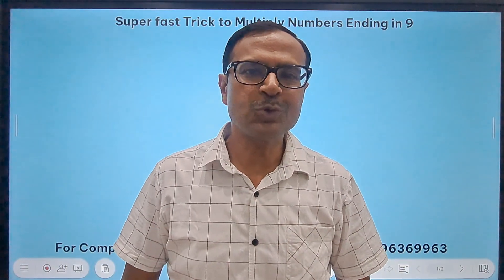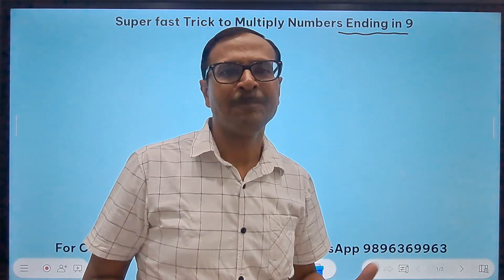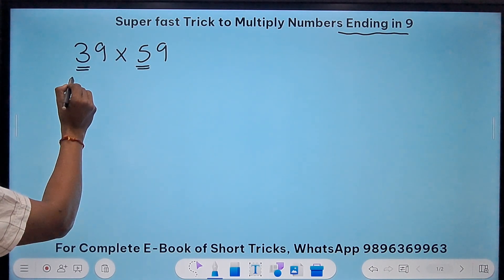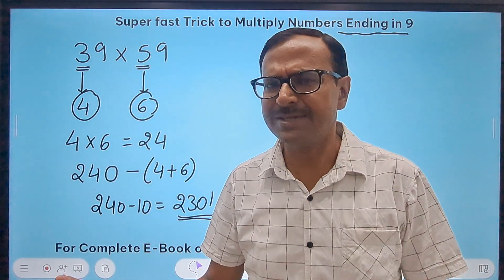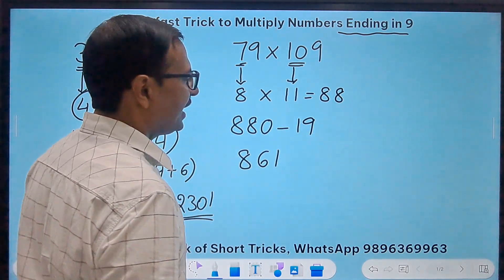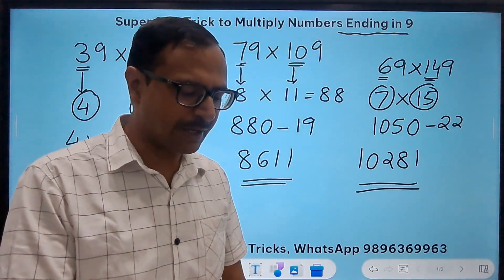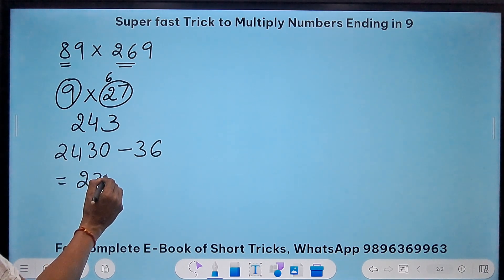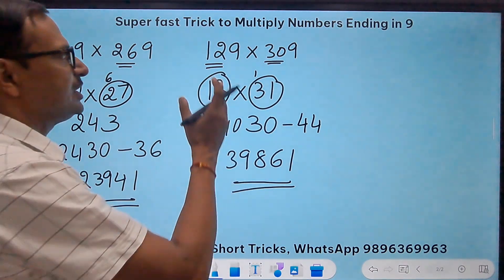139 x 279 and 1089 x 419 in 5 Seconds II Superfast Mathematics II Multiply Numbers Ending in 9